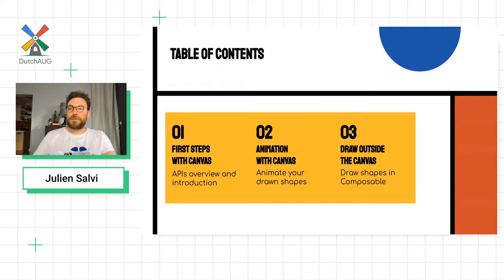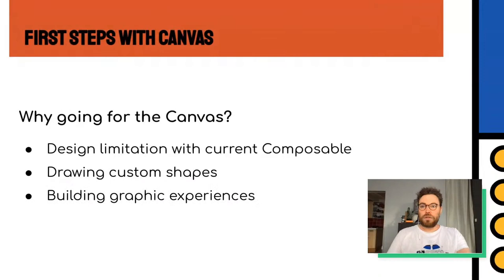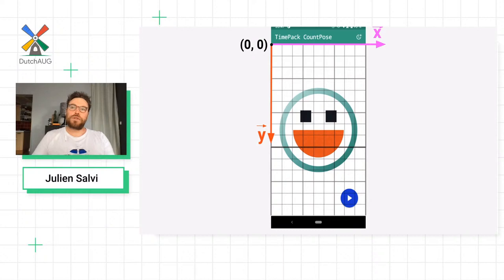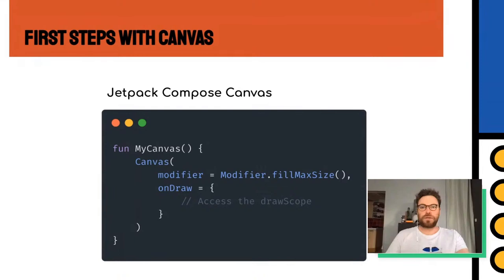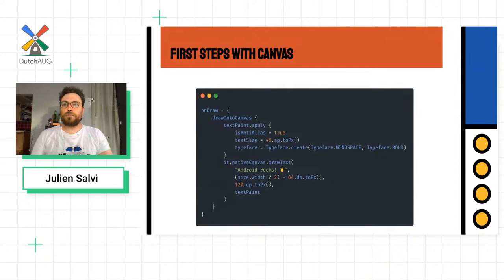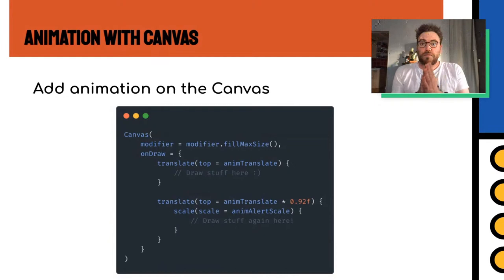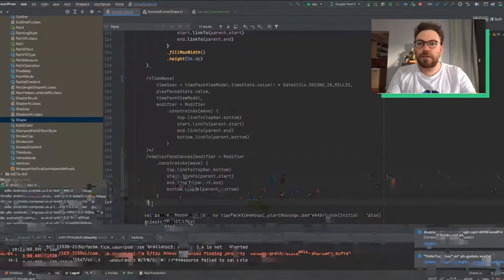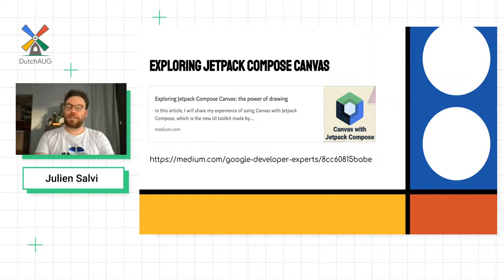Exploring Jetpack Compose Canvas with Julien Salvi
This is the second in a series of events about Jetpack Compose! This time it's Julien Salvi, Android GDE from Paris, who will talk about Canvas. How to draw shapes, bring them to life with animations and more!

In this session, we are going to explore the Jetpack Compose Canvas and its capabilities. Let's see the different ways of drawing custom shapes with Jetpack Compose: exploring the Canvas Composable and its APIs, building custom Shape or overriding the canvas of any existing Composable. Then, we'll see how we can animate the shapes that we've drawn and how you can access the native Android canvas to bring your existing shapes to life with Jetpack Compose.

Julien Salvi - Senior Android Engineer at Aircall
Is in the Android world for almost 10 years (scary Eclipse dark time!), I experienced California startup way of life before coming back to France. I am currently a Senior Android Engineer at Aircall where we are building the best phone system for modern businesses. Alongside Android, I have a great interest in backend development with Kotlin and AR/VR technology. In 2021, I became an Android GDE to continue my journey to always share and learn with the Android community.
On my spare time, I am a world traveler and a beer lover always looking for the best IPAs!